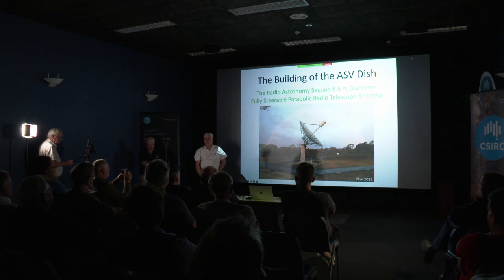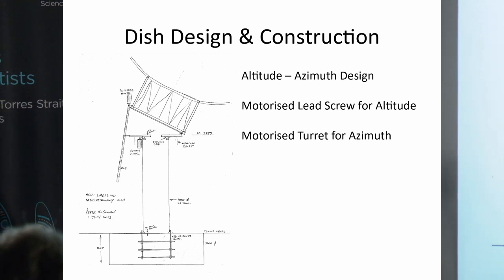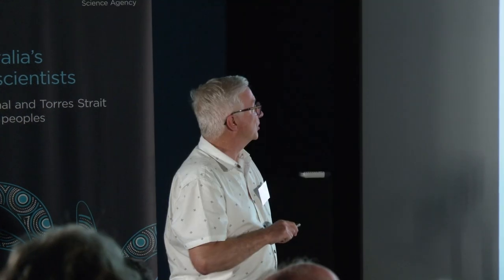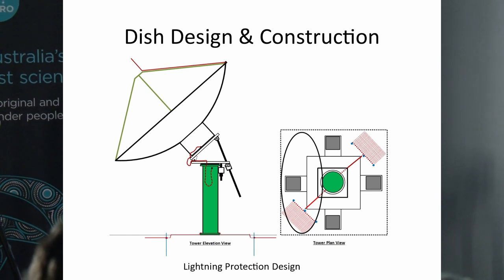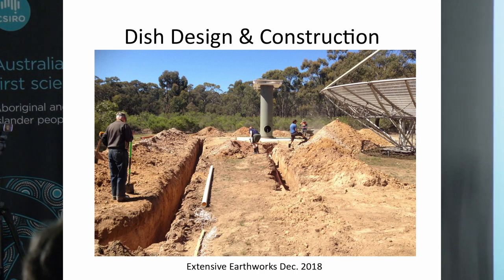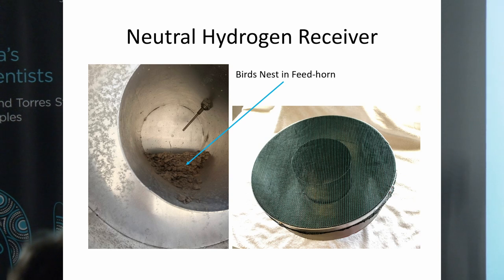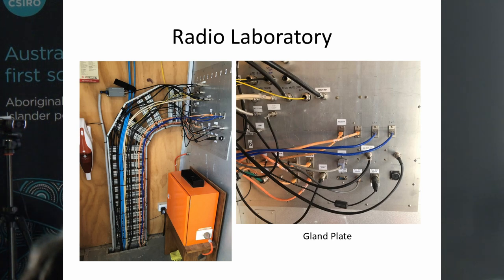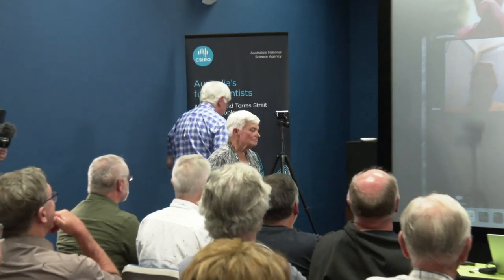ASV visit to Parkes Radio Telescope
Astronomical Society of Victoria visit to Parkes Radio Telescope
Stephen Bentleigh  introduces ASV to Central West astronomy society.